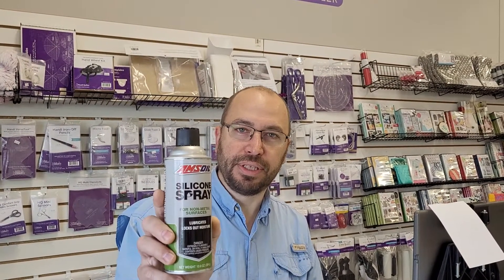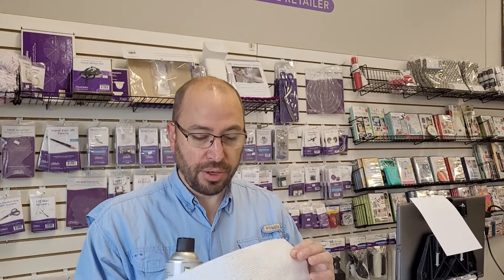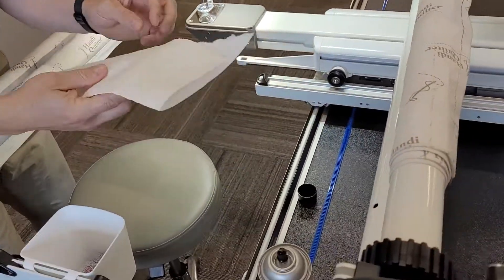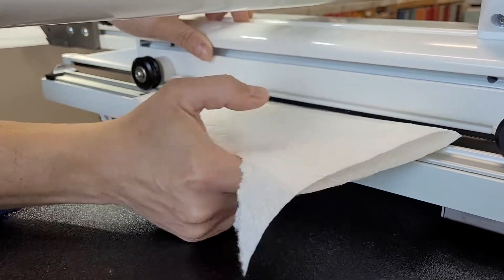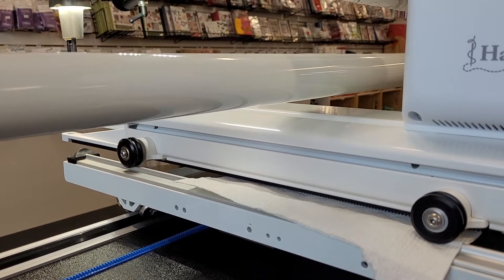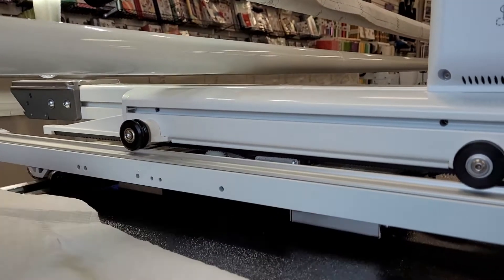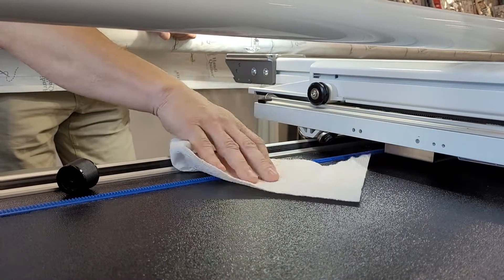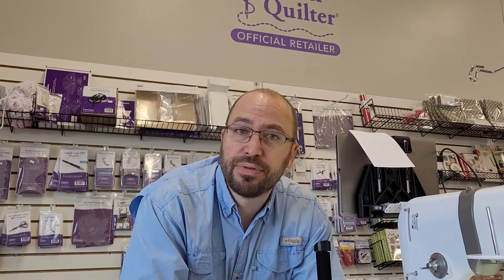Stop Squeaky Carriage on Handi Quilter Pro-Stitcher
We show you how to make the carriage on your Handi Quilter Pro Stitcher nice and quiet again!